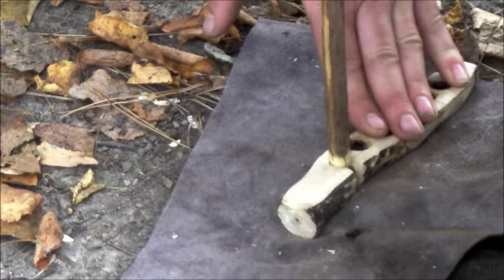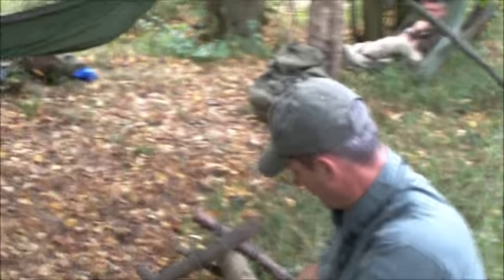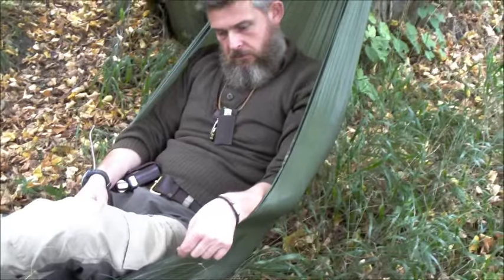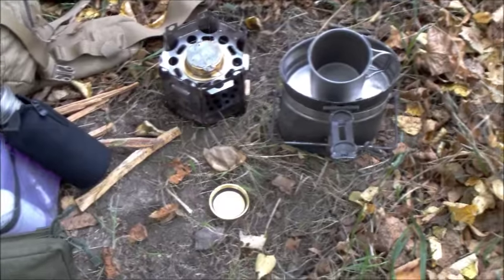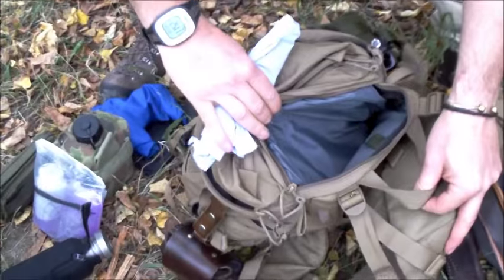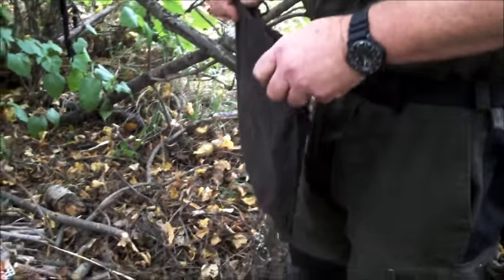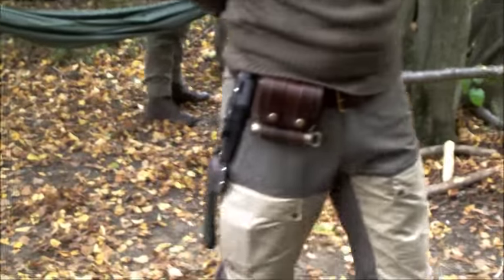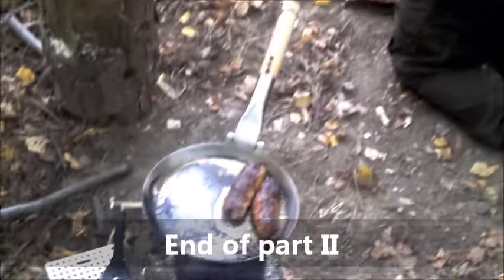Fire bug day P II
Troops, part two of a cracking day out with the best company !